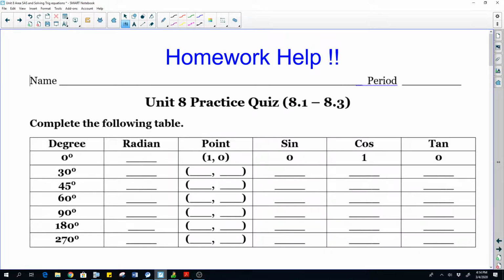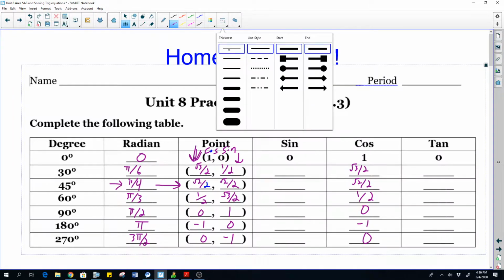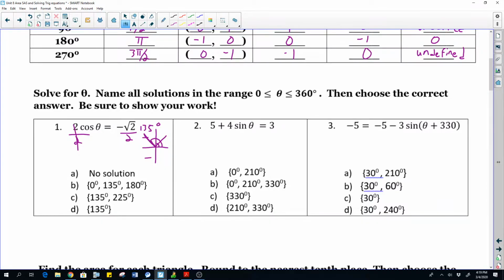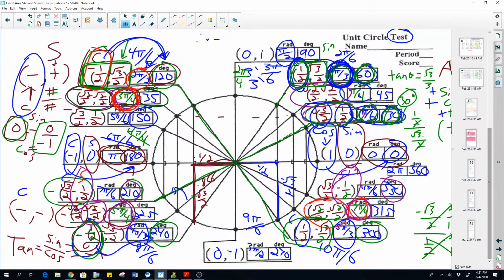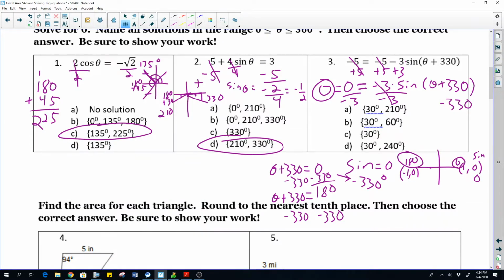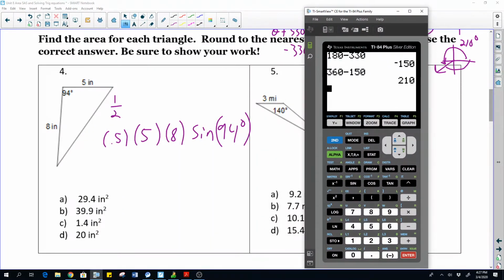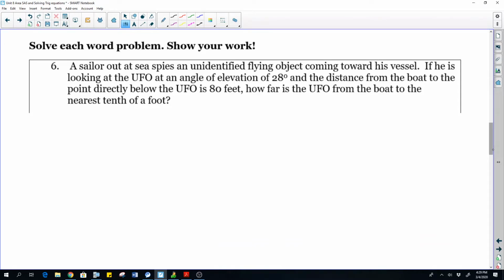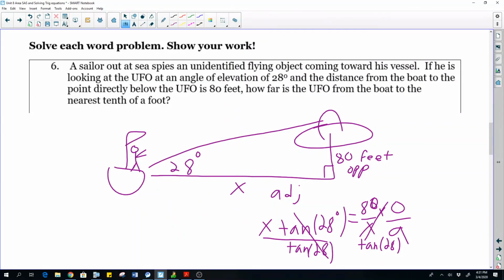Unit 8 Practice Quiz !!!